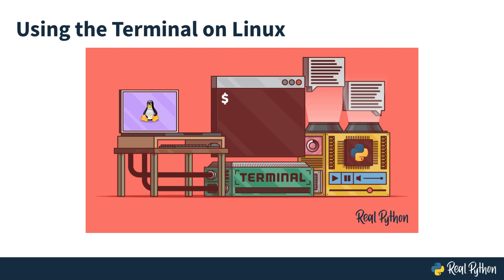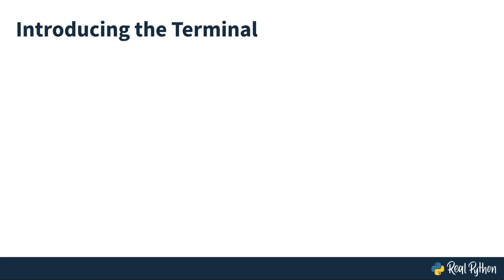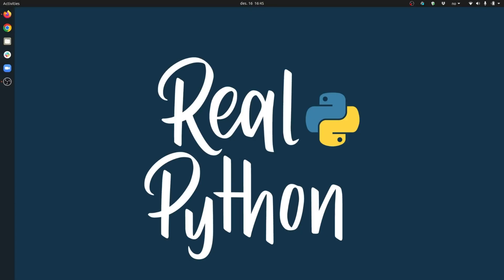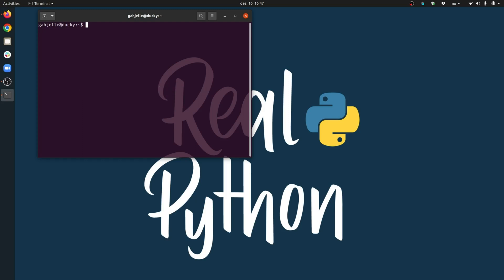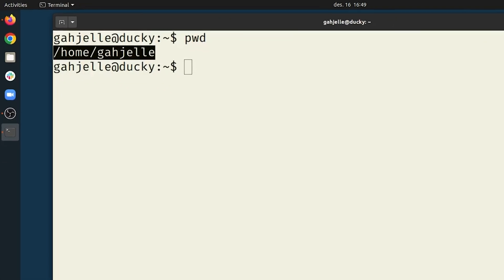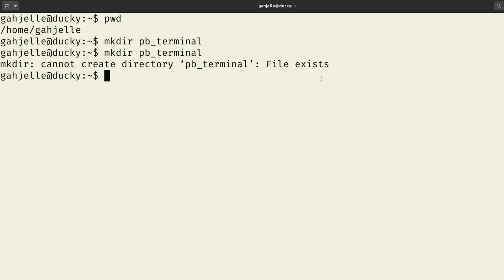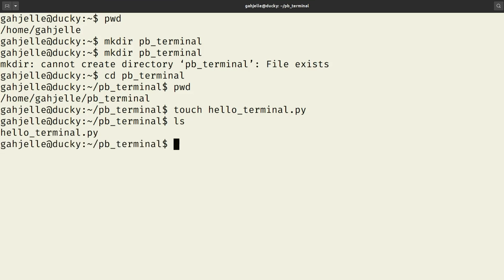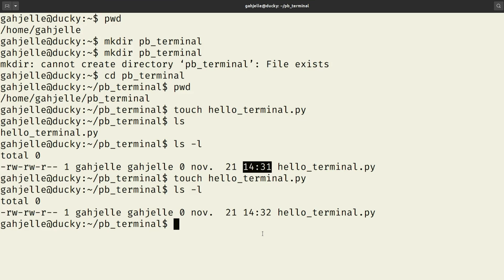Get Started With Linux Terminal - Code Conversation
The terminal can be intimidating to work with when you’re used to working with graphical user interfaces. However, it’s an important tool that you need to get used to in your journey as a Python developer. Even though you can substitute some workflows in the terminal with apps that contain a graphical user interface (GUI), you may need to open the terminal at some point in your life as a Python developer.

In this Code Conversation, you’ll follow a chat between Philipp Ascany and Geir Arne Hjelle  as they perform common tasks in the terminal on Linux.

The rest of the course covers how to:
- Showing file contents
- Running Python files
- Copying files
- Navigating directories
- Renaming files and updating file contents